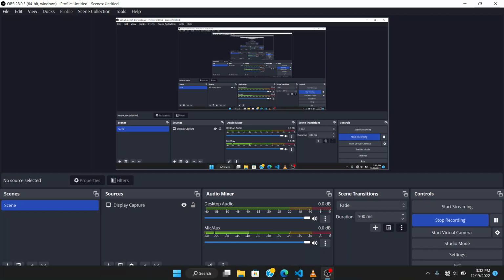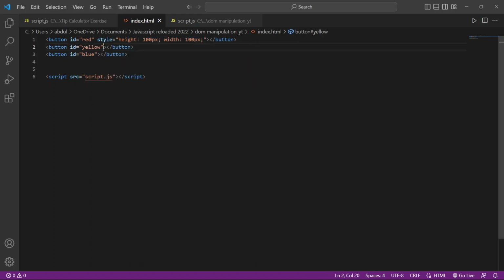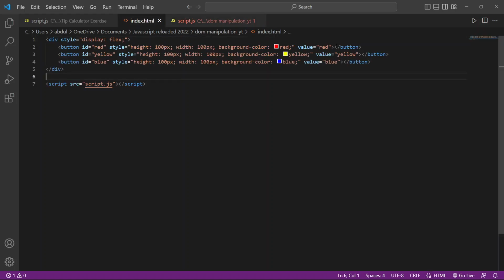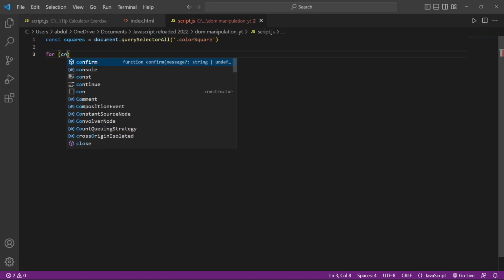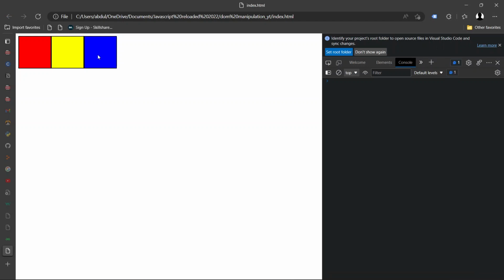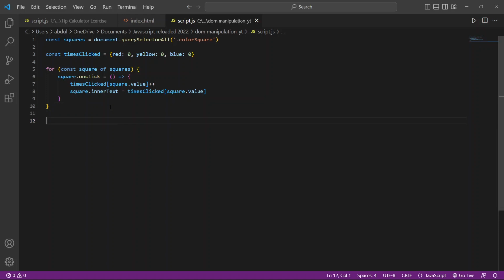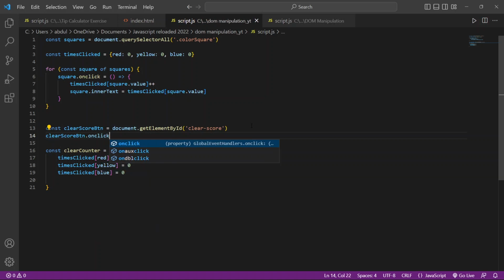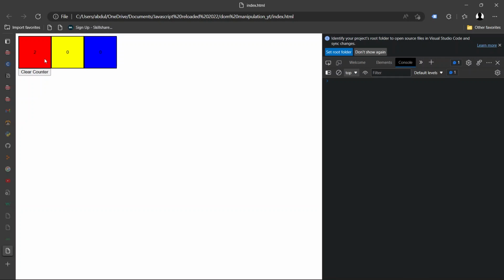I Built A Little DOM Manipulation Project (Learning Javascript)